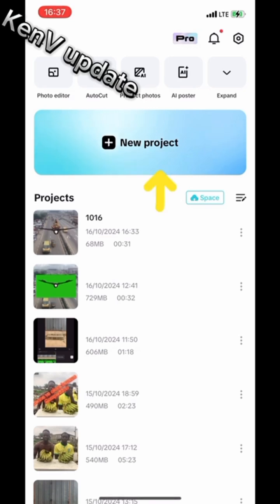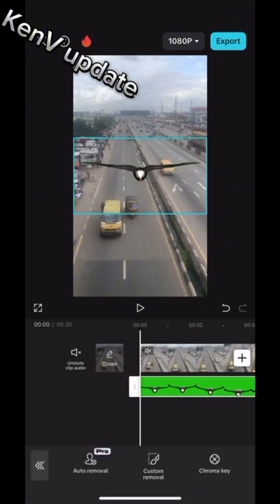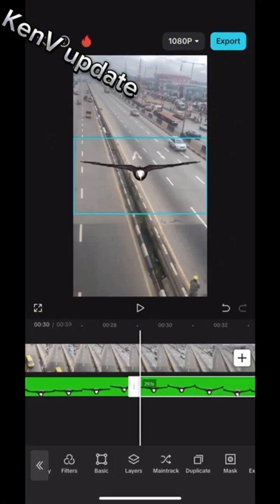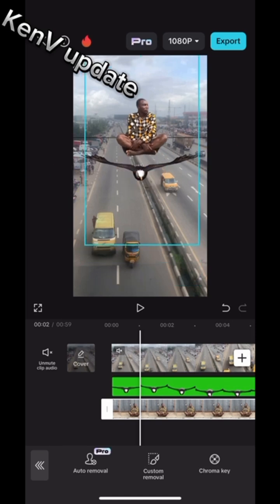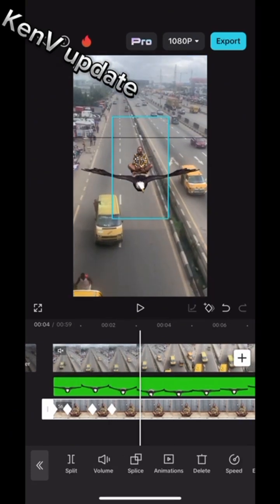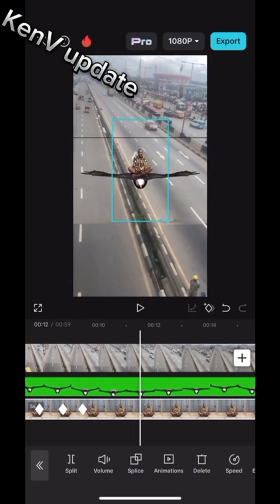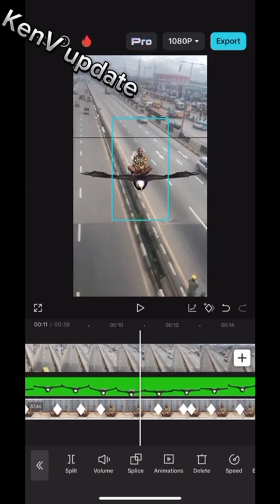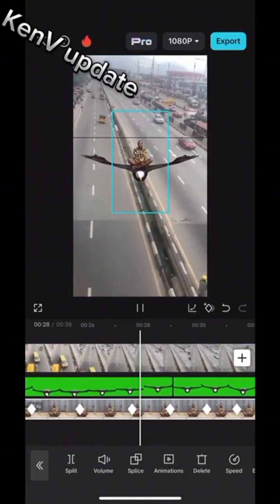Traveling with eagle 🦅 capcut tutorial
In this video I will be show you a step by step tutorial on how to travel with eagle with just your phone using capcut, please take note this video for education purposes so if you've not subscribed to this channel please do that now to avoid missing out on our simplified video effects tutorials